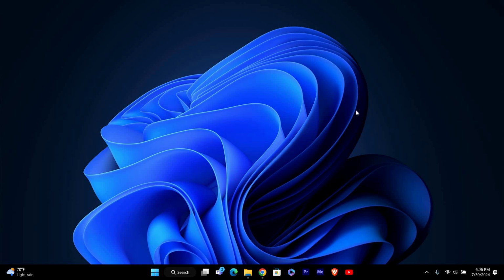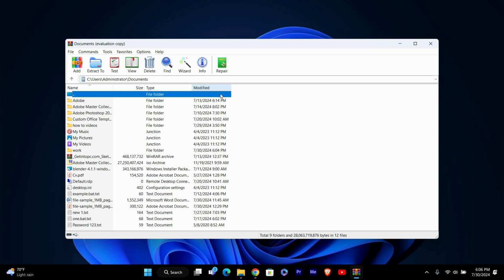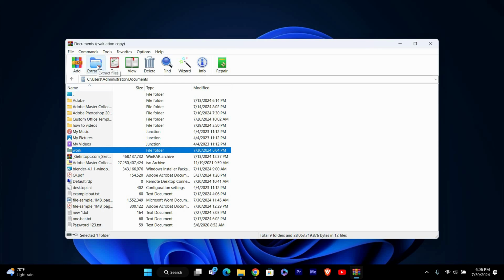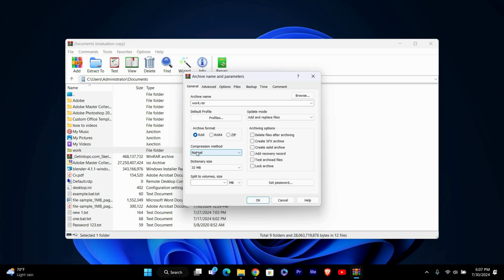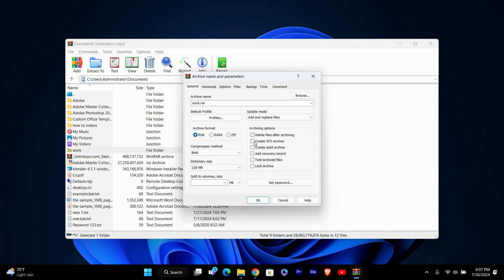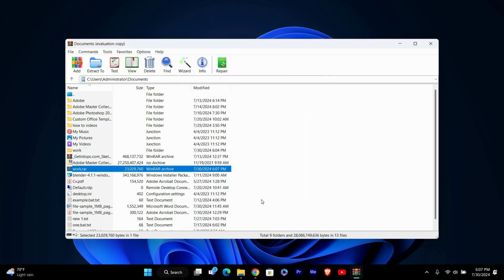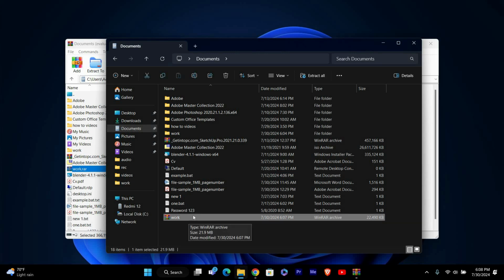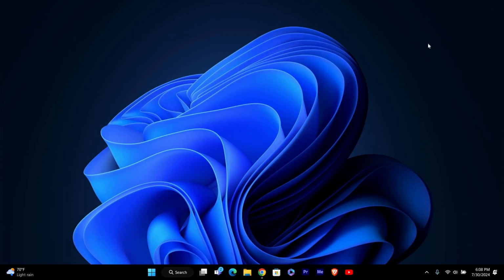How To Highly Compress File Size using WinRAR (2025)